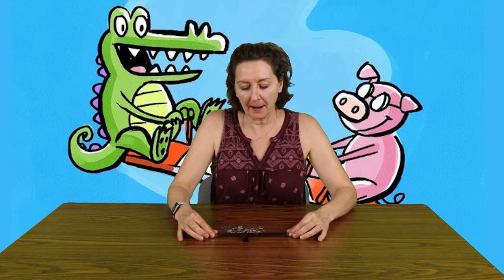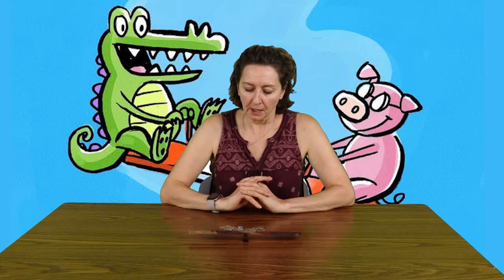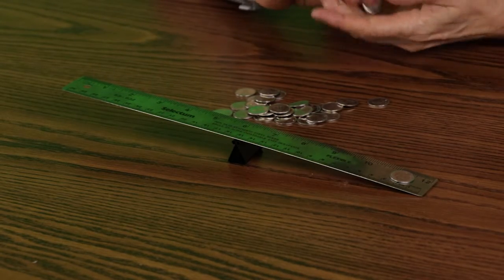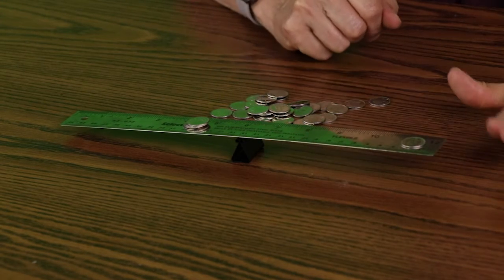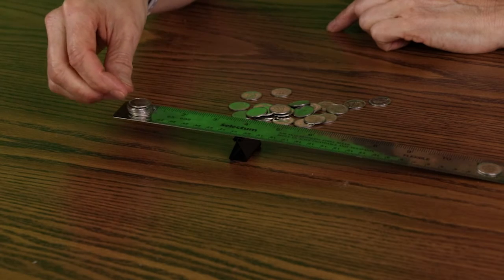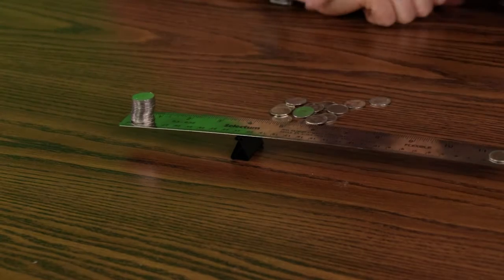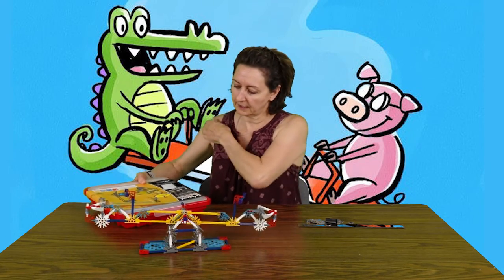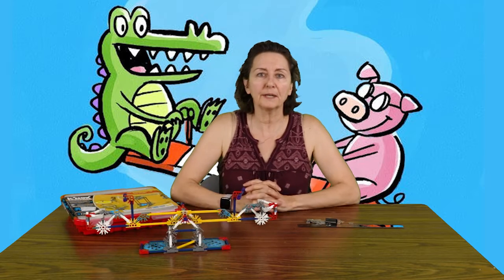Grey Highlands Public Library's Build Your Own at Home - Levers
Welcome to Build Your Own at Home! Brought to you on Fridays by the Grey Highlands Public Library.

The Grey Highlands Cultural Channel (GHCC) provides an additional access point for the promotion of local cultural and heritage information, and was made possible through grant funding provided by the Ontario Trillium Foundation, an agency of the Government of Ontario.